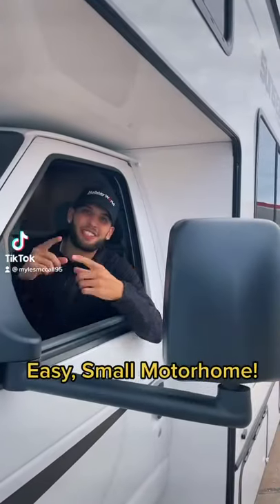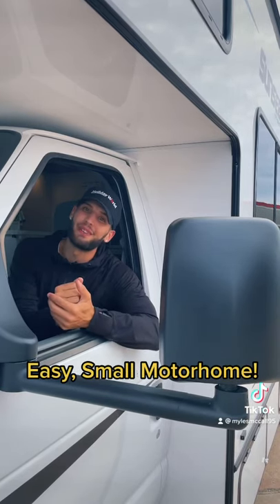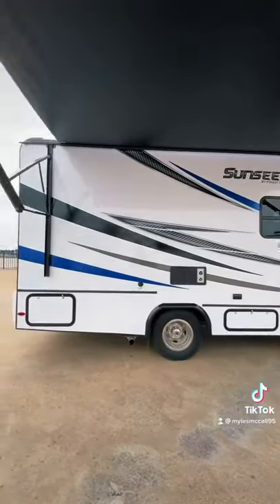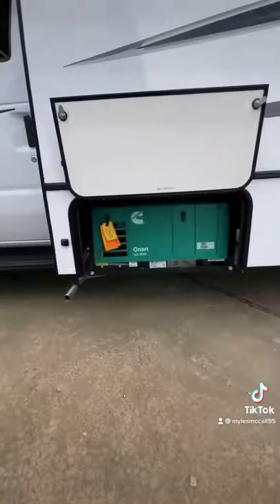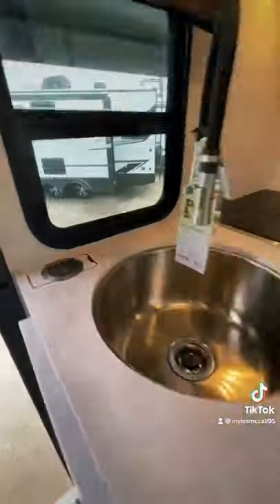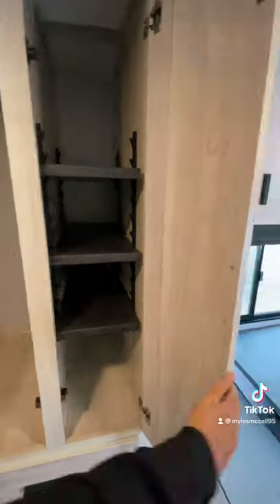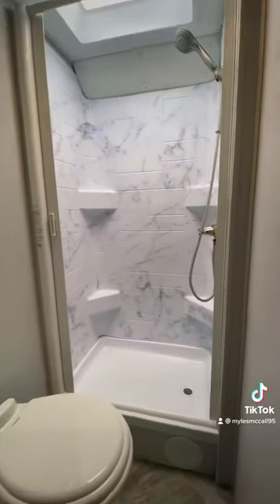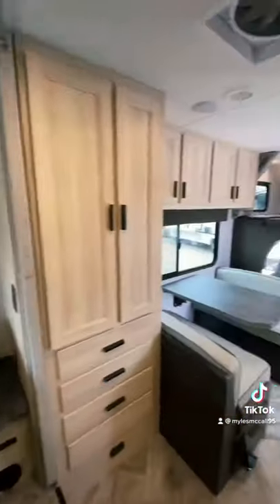Finally got a small Class C motorhome!